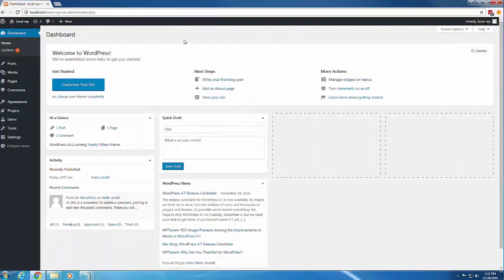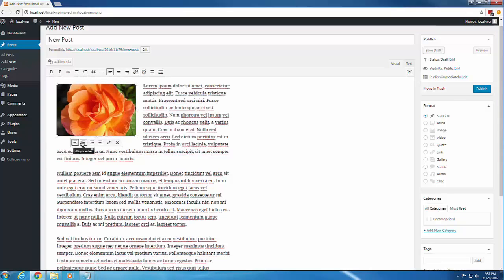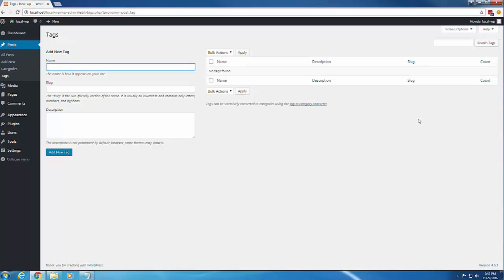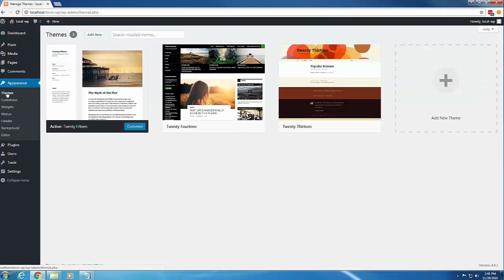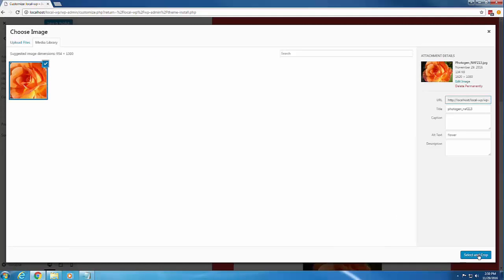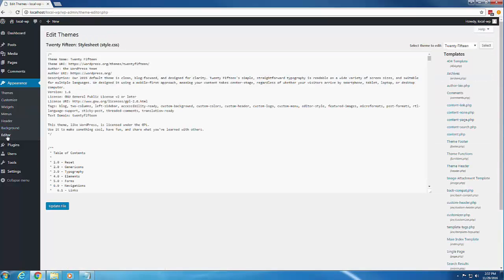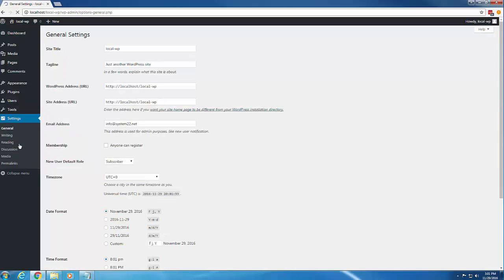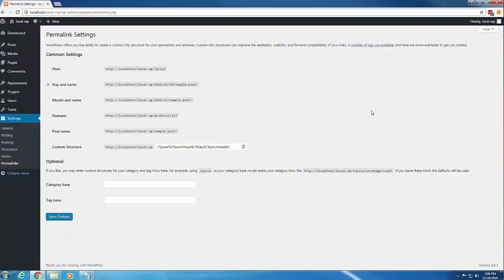WordPress - Wordpress Dashboard Overview and Functions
The WordPress dashboard has many great features. Here is a video that goes over the WordPress dashboard when you first install WordPress. If you are designing a website using WordPress, the first steps can be quite daunting if you have never used it before. We take you through and provide brief explanations and examples for most of the icons listed in the dashboard.
In this video we cover the dashboard home and updates pages. We then move on to the posts menu item and provide an example of how to create a post, including adding images, featured images and text examples with headings.